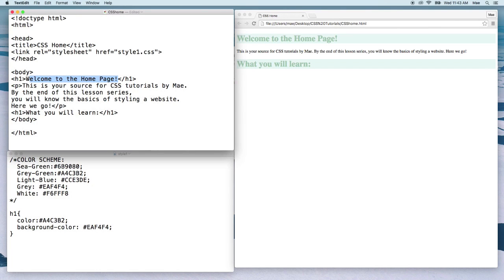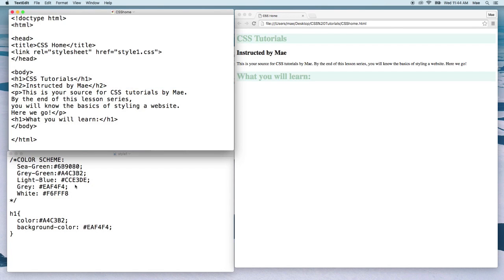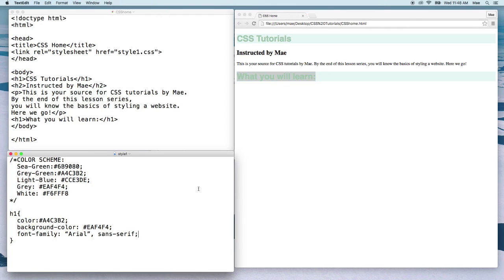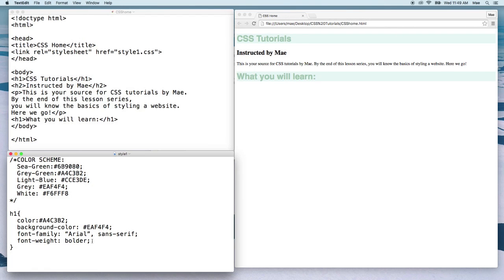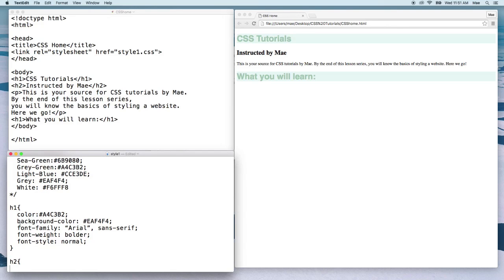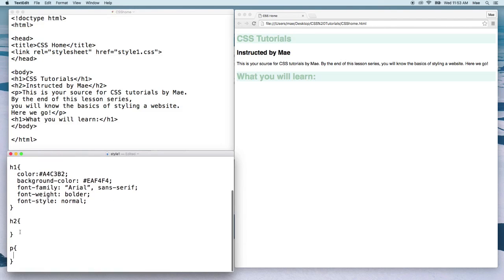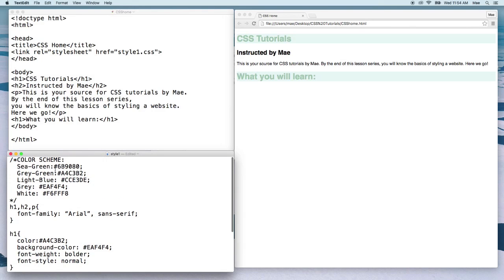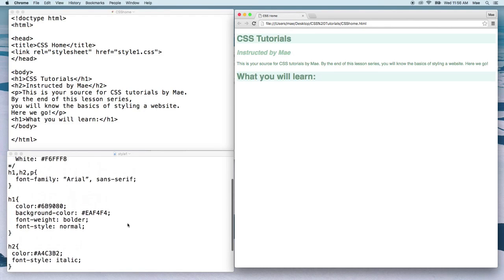CSS 4: Font-Family-Style-Weight and Grouping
This is the lesson video. To view and copy the coding please go